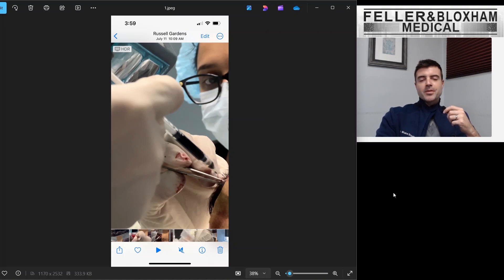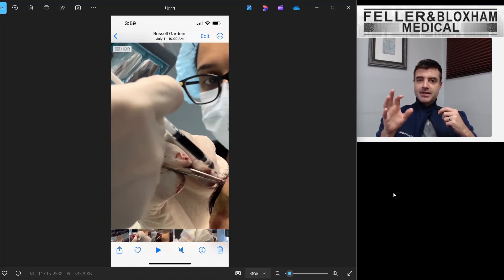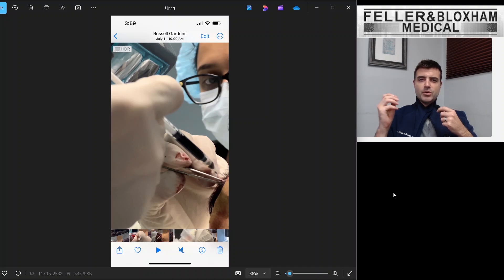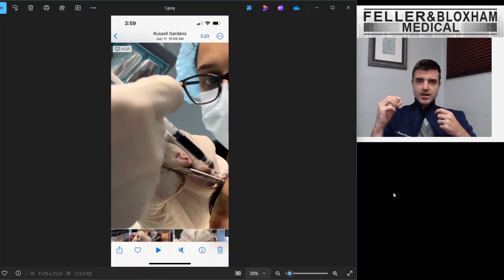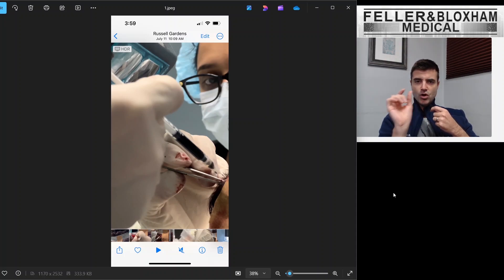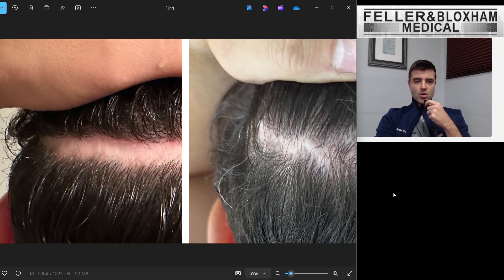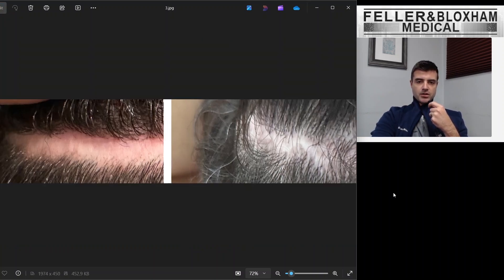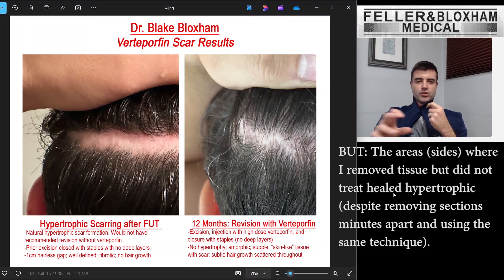Final Verteporfin Update! Did it Work? | Dr. Blake Bloxham | Feller & Bloxham Medical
Dr Blake Bloxham of Feller & Bloxham Medical, PC shares the final update of his experiment with verteporfin -- a medication with the potential to significantly reduce scarring and potentially generate hair follicles.

In this video, Dr Bloxham goes through the final update on his first verteporfin observational study and discusses the future of verteporfin.

To view more videos like this, see the new science channel Dr Bloxham discussed in the video, Medical Hair Sciences

In his prior videos, Dr Bloxham describes and shares video footage from the verteporfin procedure day. Due to the challenges of working with verteporfin and the nature of the medication itself, Dr Bloxham wanted to try and test multiple variables during this study. He wanted to look at how verteporfin could affect a hair transplant (FUT) scar revision on a patient prone to physiologically wider scarring; he wanted to look at how virgin tissue that had never been operated on before responded to verteporfin treatment; and how a regular, average FUT scar reacted to excision, verteporfin treatment, and reclosure. Dr Bloxham also tried to leave in controls and certain safety measures like leaving areas of prior scar and only testing smaller excised segments, and also excising and closing sections of the scalp without verteporfin treatment (on the same patient). This would allow for comparison and help Dr Bloxham understand how the medication may be working.

After describing the patients and the variables evaluated, Dr Bloxham describes exactly how the treatment will be administered and also shares real surgical footage (video) from the procedure day. In this footage (which has been modified when appropriate for the entire viewing audience), Dr Bloxham shows exactly how the tissue was excised, treated with the verteporfin, and closed.

He then discusses how the patients responded to the medication, how the day went in general, and also how the patients fared in the post-operative period.

Finally, Dr Bloxham describes the thrill of trying this verteporfin test and outlines when we will see future updates.